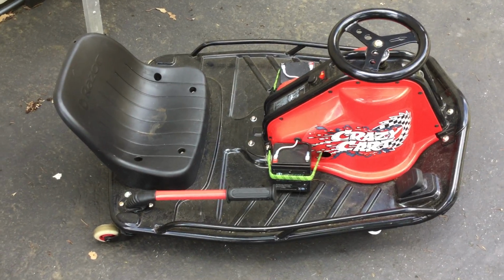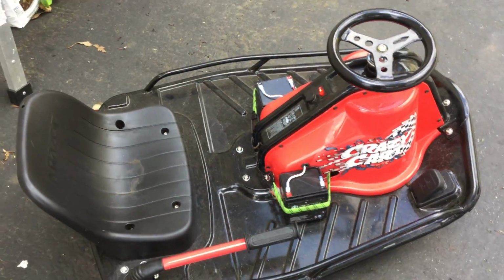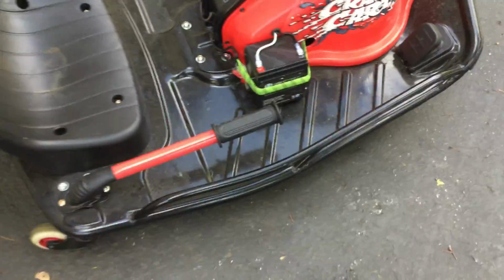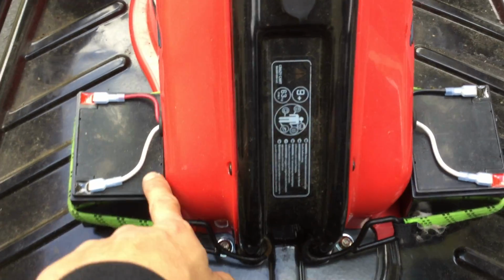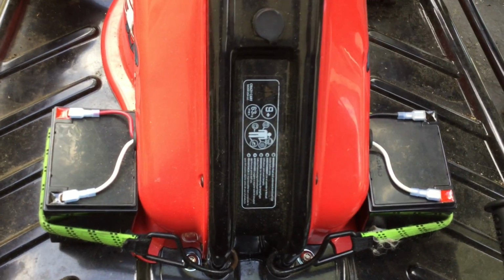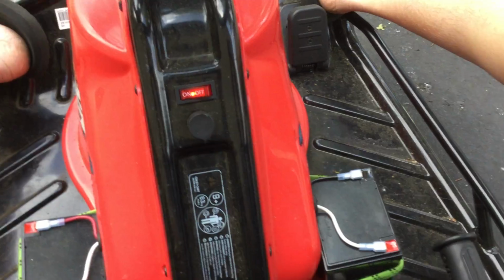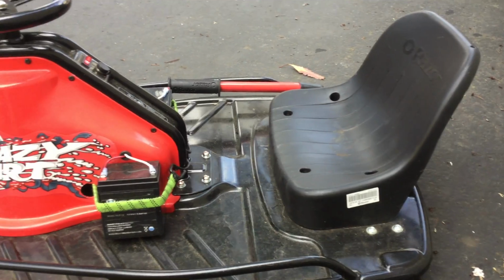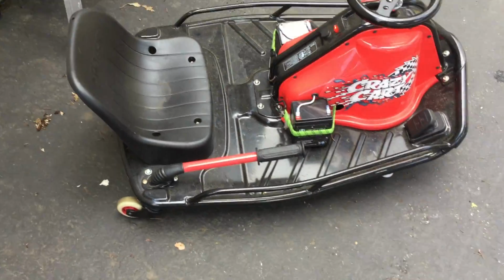Hot Rod Crazy Cart